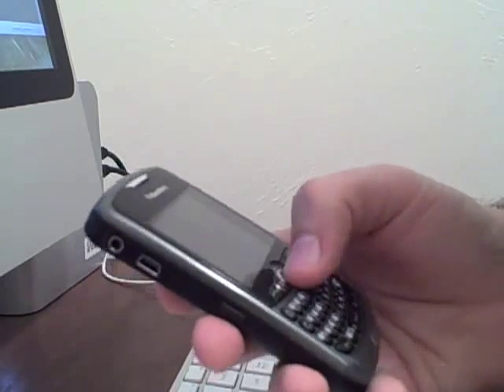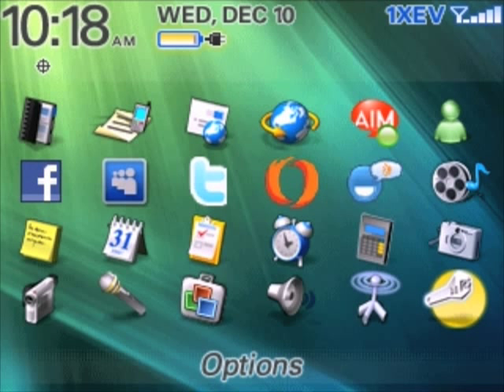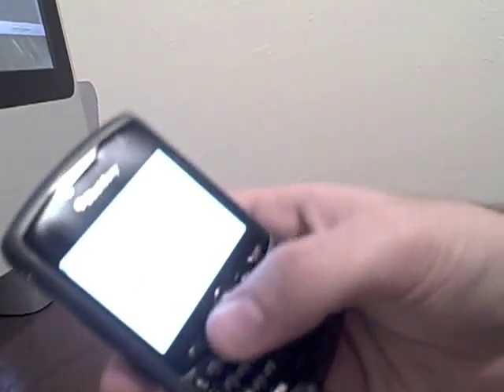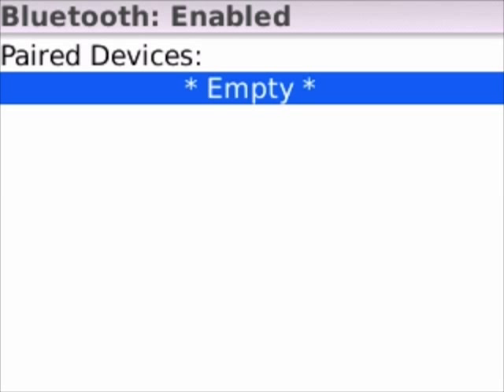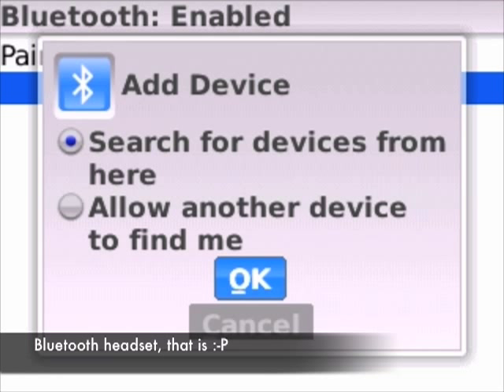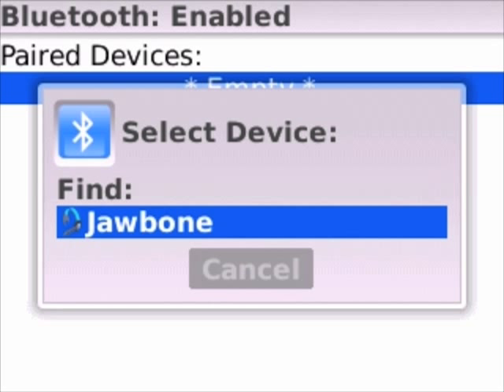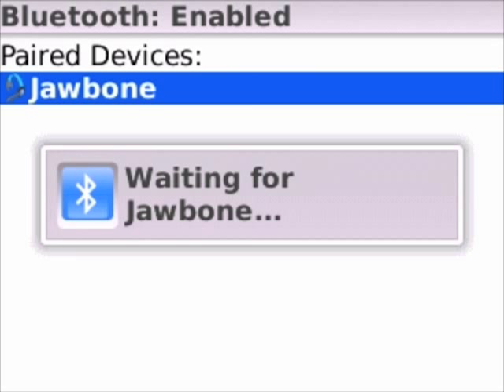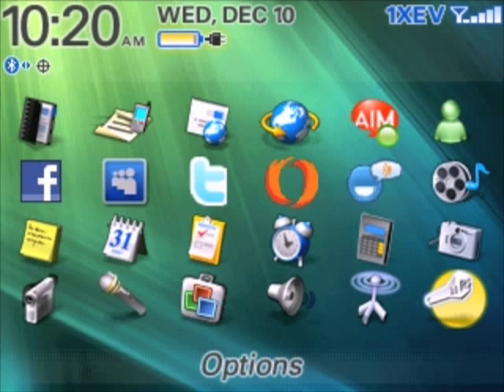Pairing a Bluetooth Headset with a BlackBerry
This is a concept video for an educational series I might do for how to use your BlackBerry.  In this case, I'm pairing my Aliph Jawbone to my BlackBerry Curve 8330.  Very easy lesson and one most BB owners should already know, but this makes for an easy test.

For those curious, I used BBScreenStream for the screen capture, found